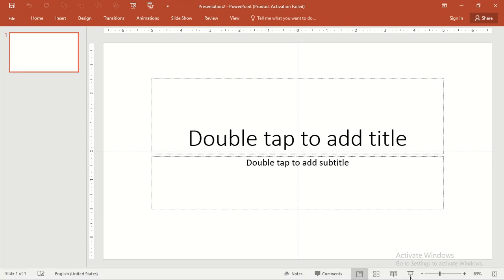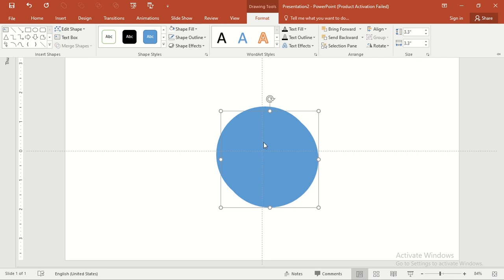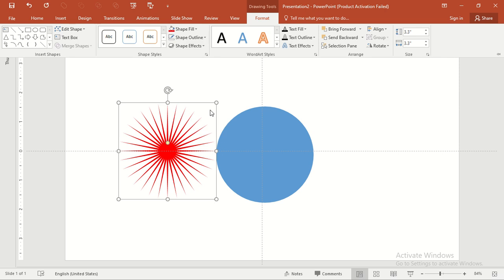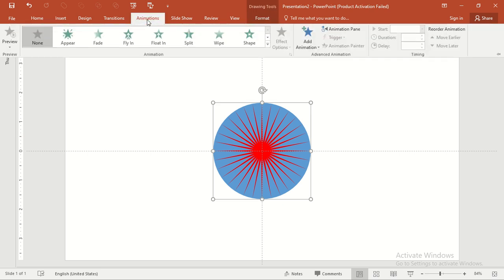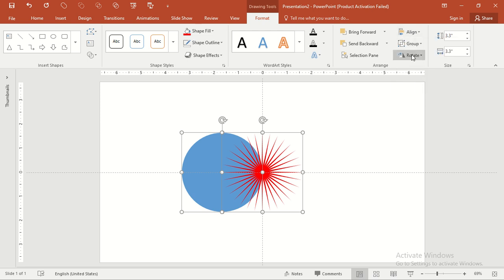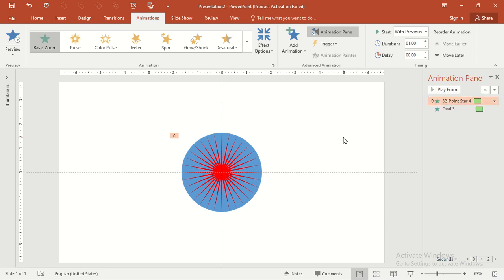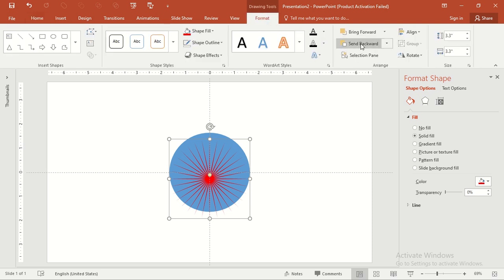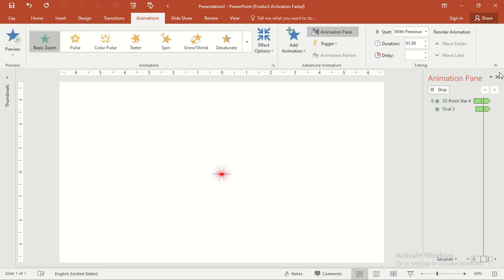Learn How to Make Star Burst Animation in PowerPoint | Microsoft Office 2021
Today!! You'll be learnt how to make burst text Animation in PowerPoint with the help of basic animation section. I hope that you learn something here new. Keep give us your valuable feedback in comments section.

 • How to make Loan Calculator in Excel ...

 • How to Find Out Percentage, Grade & R...

Zakat Calculator

 • How to Make Zakat Calculator using Mi...

Regards

Team